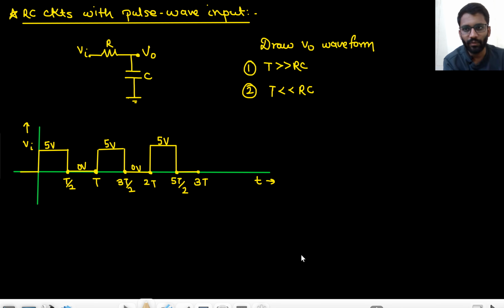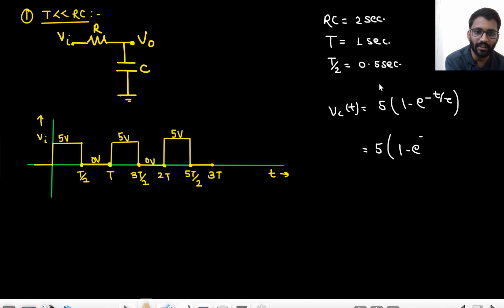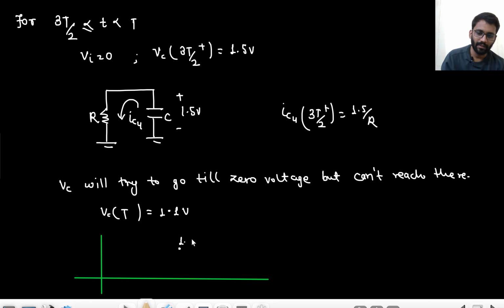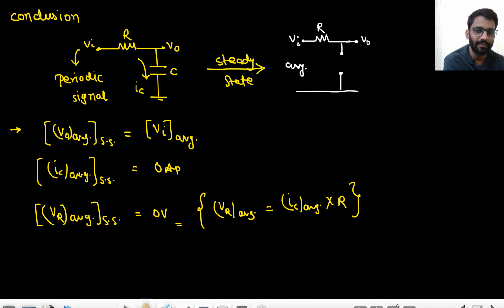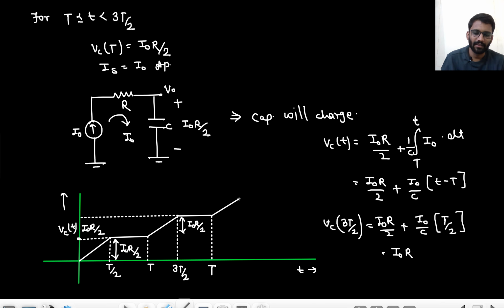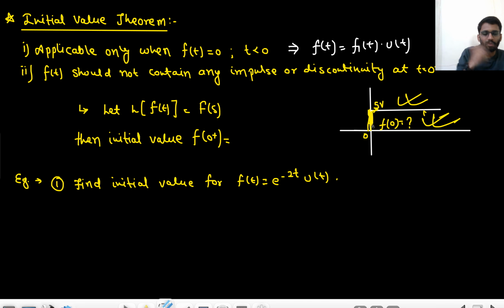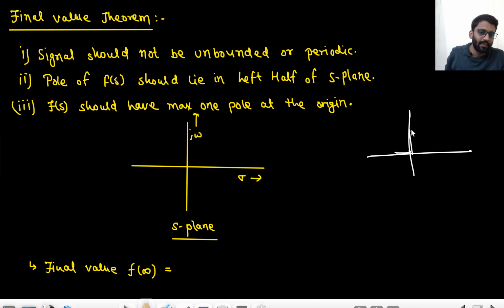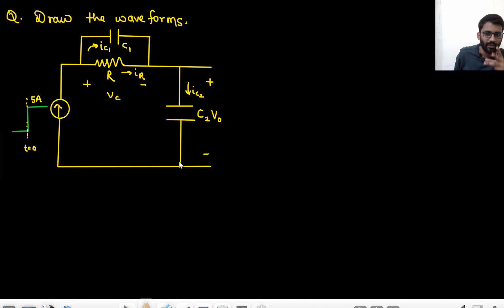RC Circuits with Pulse wave input & Initial and final value theorem||Network Analysis||GATE 2025-26